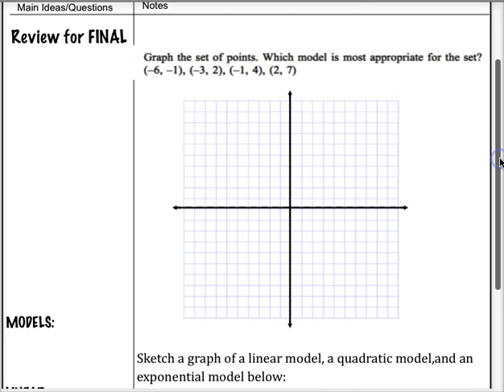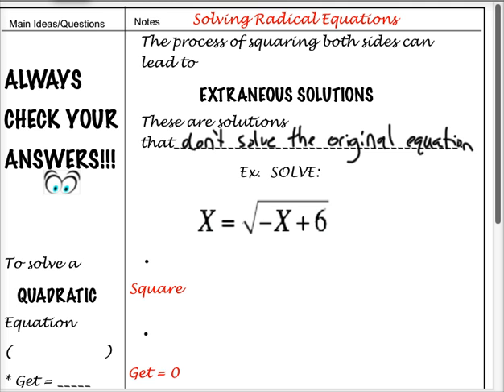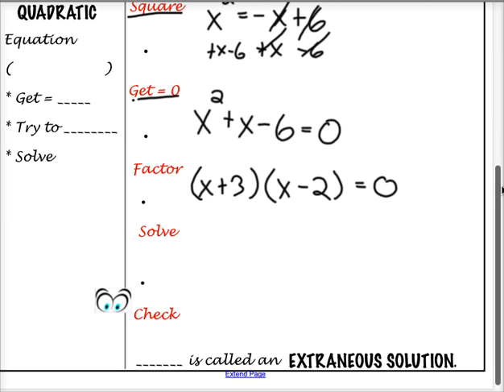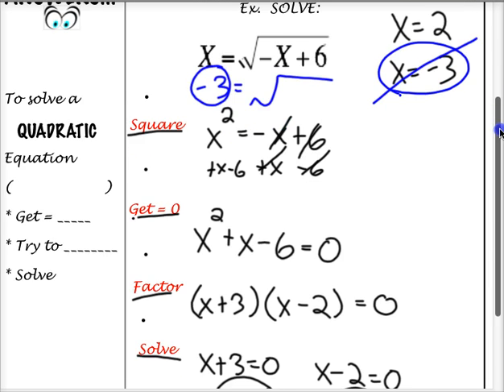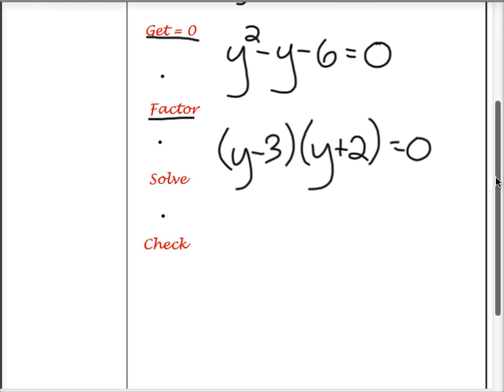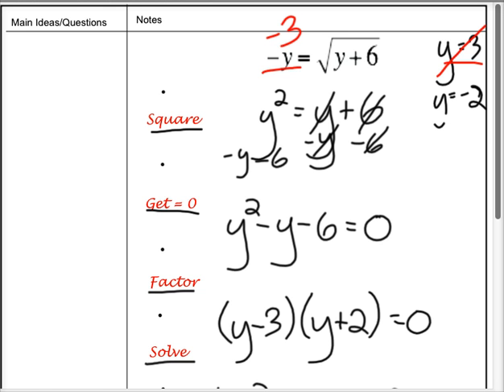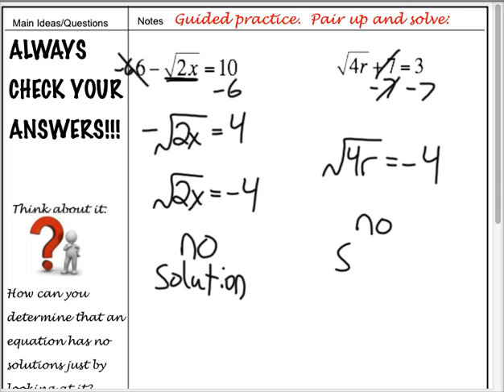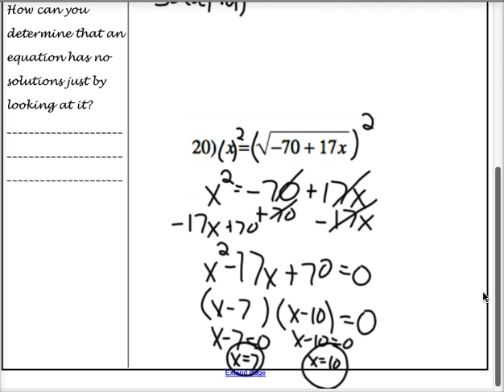Expo Alg 10.4B Notes